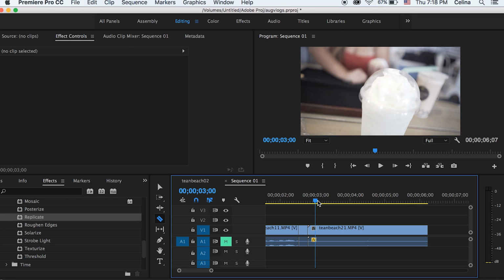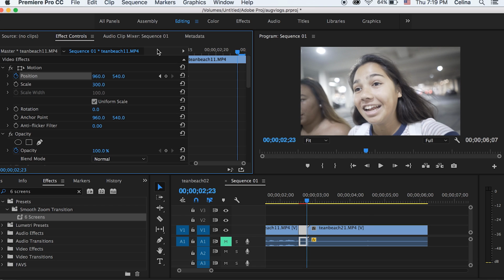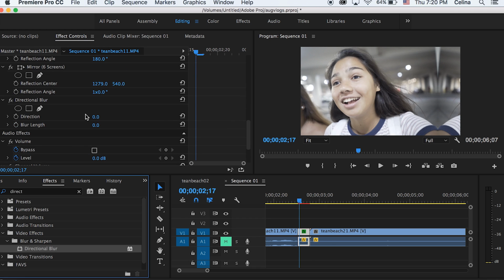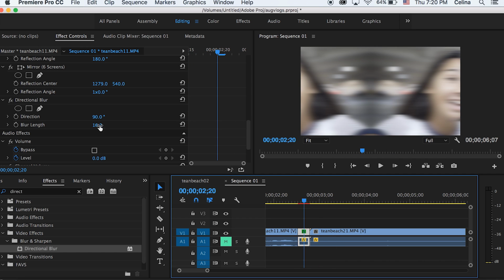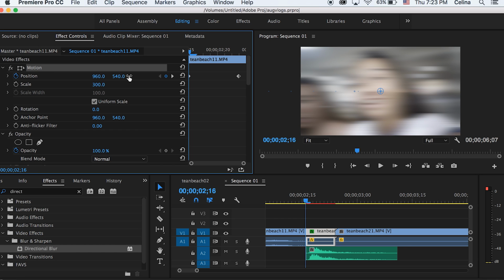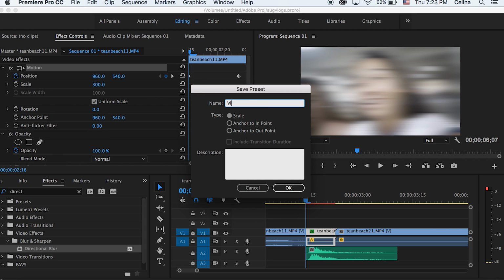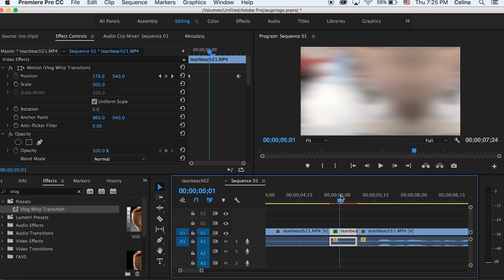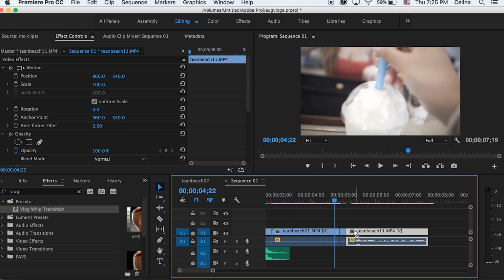JAKE PAUL VLOG WHIP TRANSITION + FREE SOUND EFFECT (Premiere Pro CC 2017)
Learn how to create a whip transition similar to Jake Paul in his vlogs using Premiere Pro CC 2017!

Have all the work done for u and download the preset

(i use these LUTs in almost every video I make)

FAQs:

16!

April 2016!